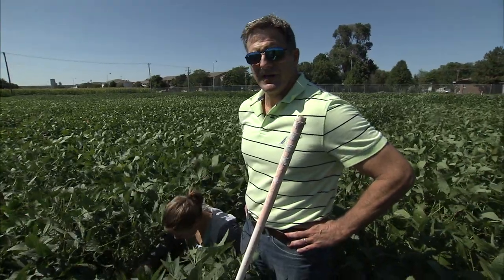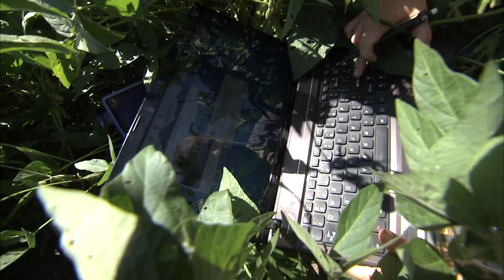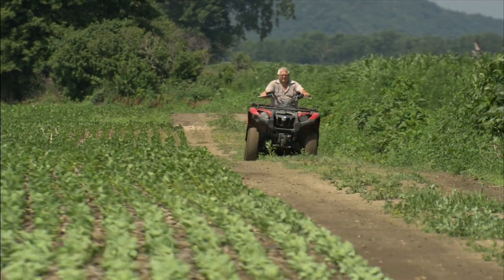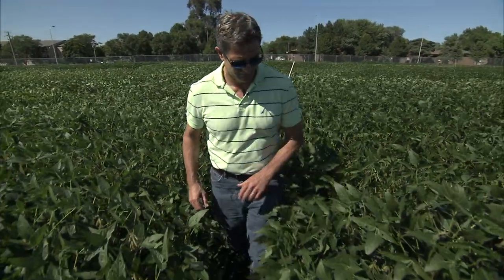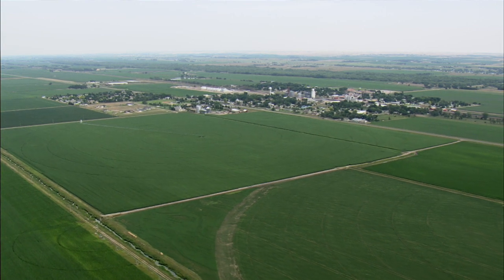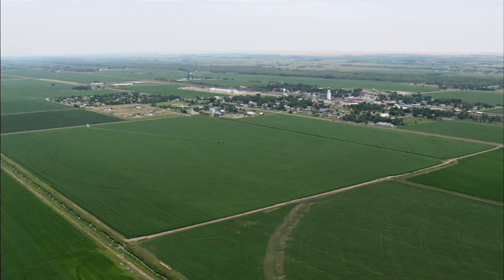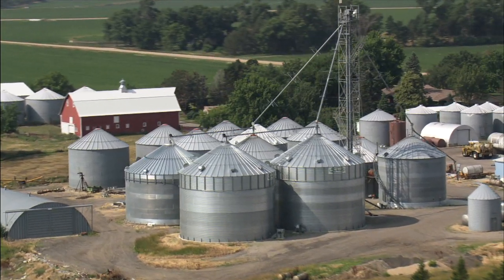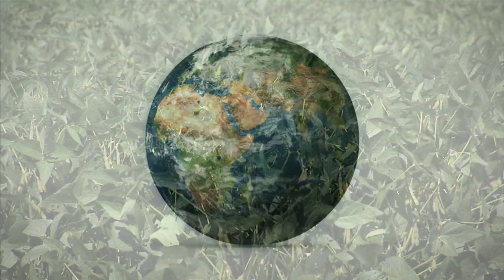NUtech Serial Innovator: George Graef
George Graef, UNL professor of agronomy and horticulture is awarded the NUtech Ventures Serial Innovator Award.